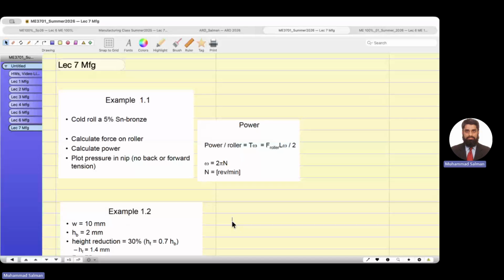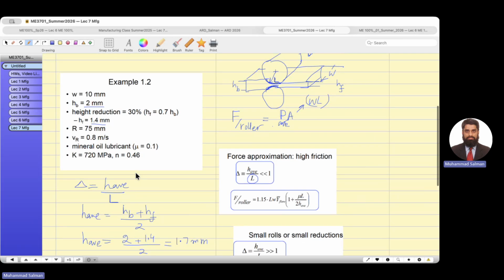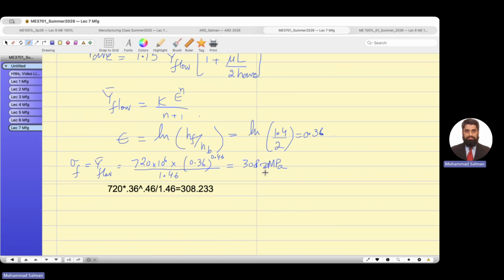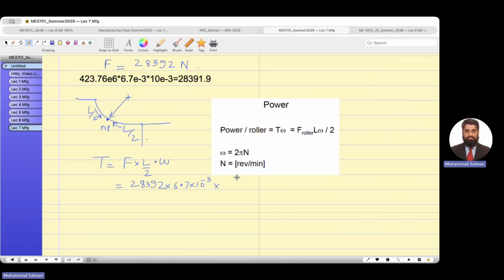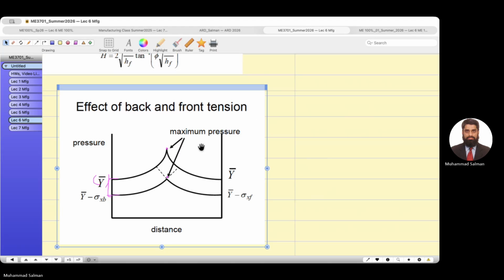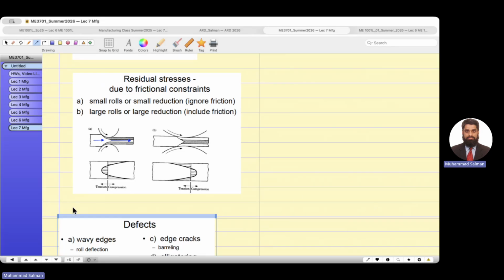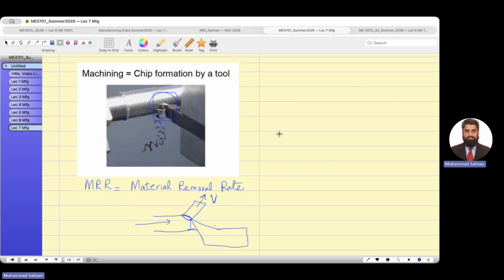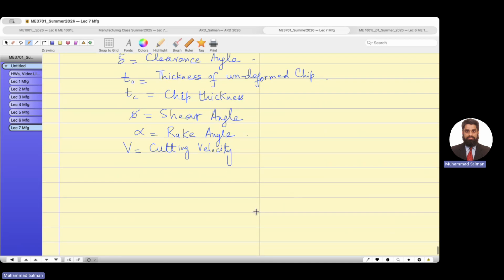Lecture 7 Manufacturing Rolling Process